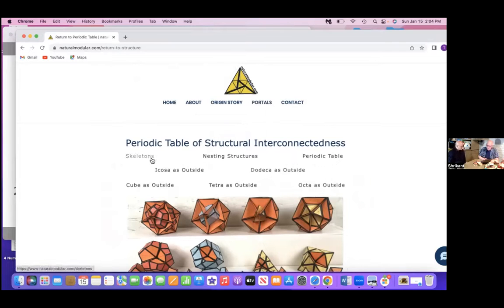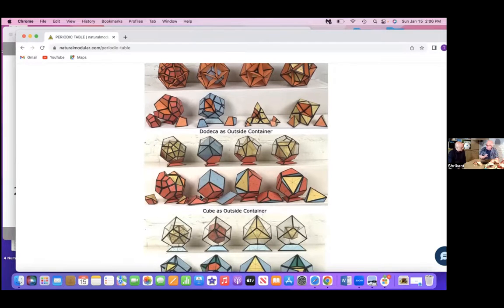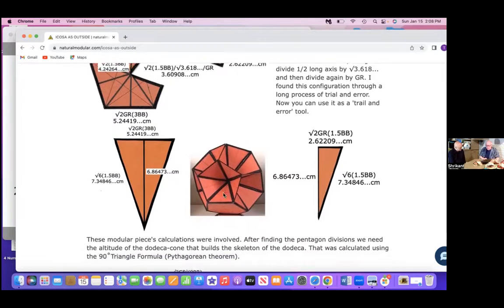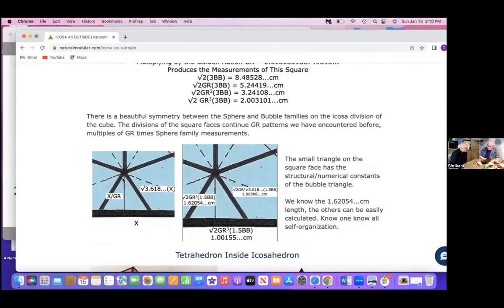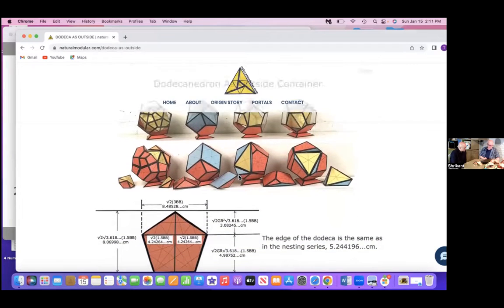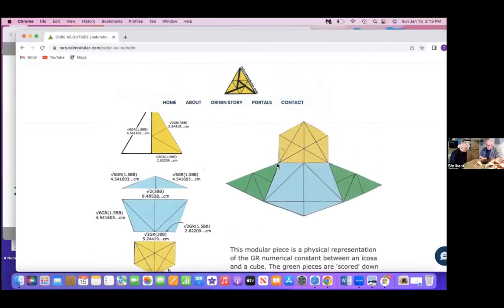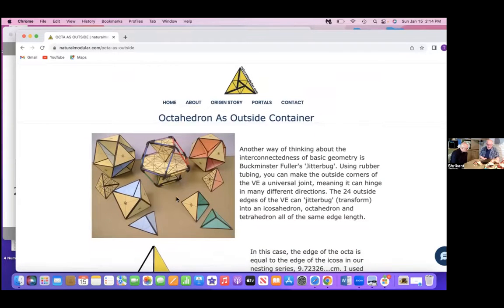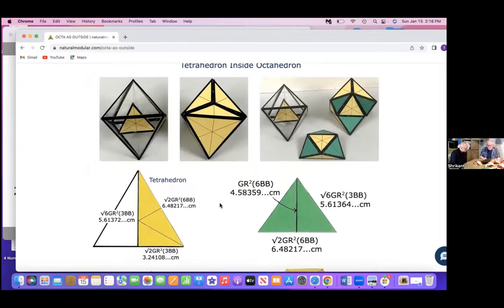NaturalModular.com : Portal 4 - Periodic Table of Structural Interconnectedness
This is a visit the studio of Thomas Miller, who has been working on modular building forms based on Buckminster Fuller's geometry. Tom talks about and demonstrates using his models his work on liberating modular building forms from the constraints of "the box" using Buckminster Fuller's geometric forms.